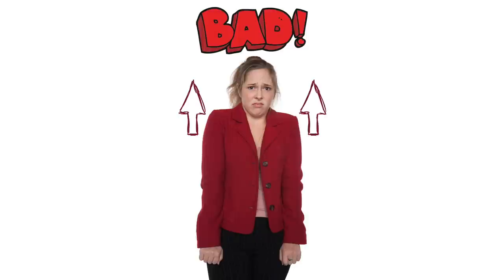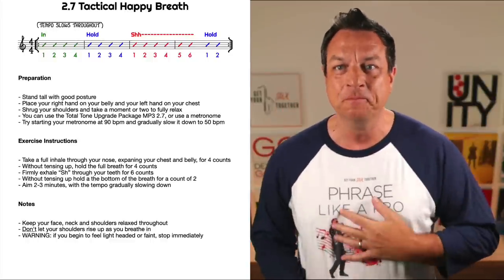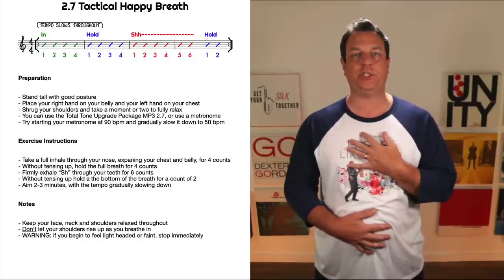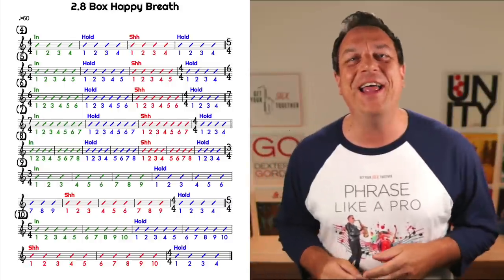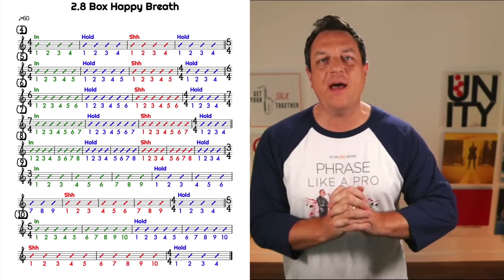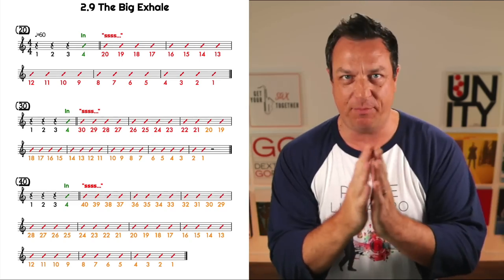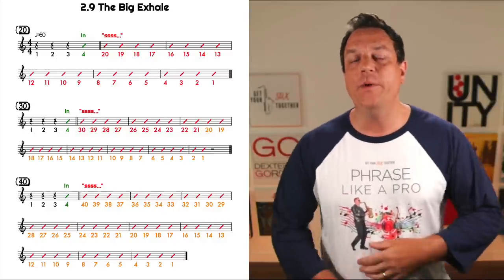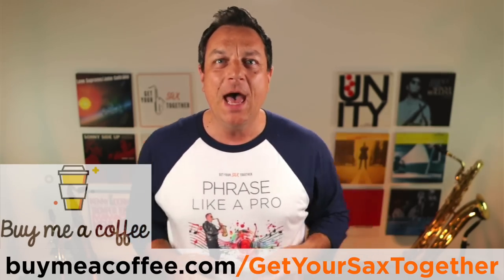3 Saxophone Breathing Exercises You MUST Know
In this week's lesson you'll learn 3 awesome breathing exercises to develop the powerhouse of your saxophone tone. Make sure you also watch this video for the ultimate guide on the mechanics of good breathing...

All this stuff is covered in MUCH more detail, along with EVERYTHING else you'll ever need to know about sound production on saxophone in my Total Tone Mastery course.

Chapters
00:00 Intro
00:43 #1 Tactical Happy Breath
04:22 Tactical Happy Breath Demo
05:14 #2 Box Happy Breath
07:20 Box Happy Breath Demo
10:55 #3 The Big Exhale
12:09 The Big Exhale Demo
14:37 Outro
16:23 Bloopers & Music